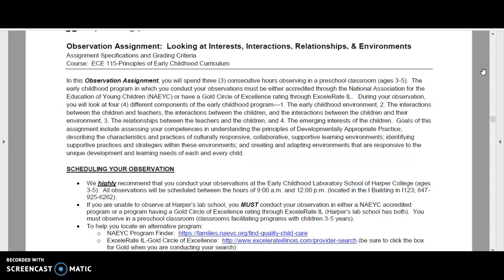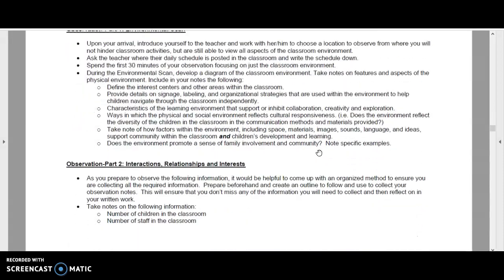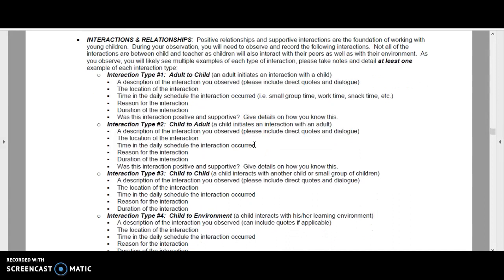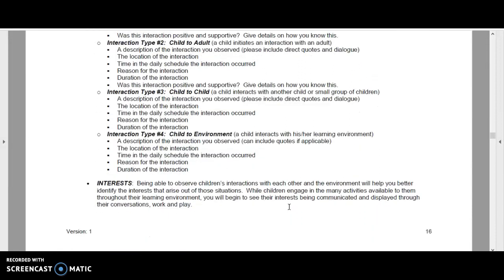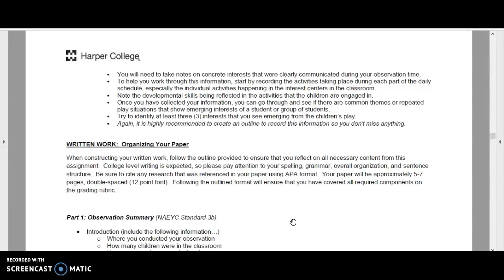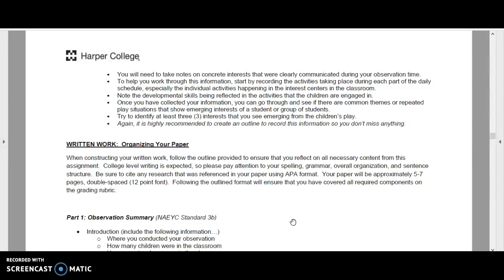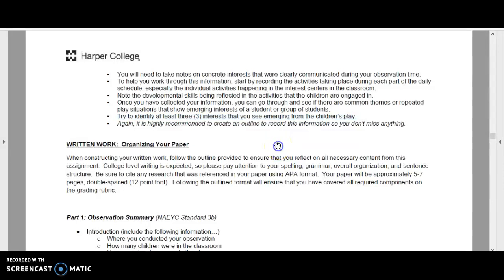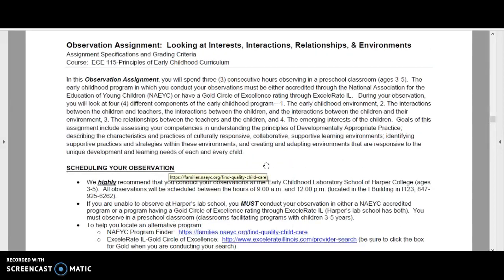Observation Video Guidelines_ECE 115-W01